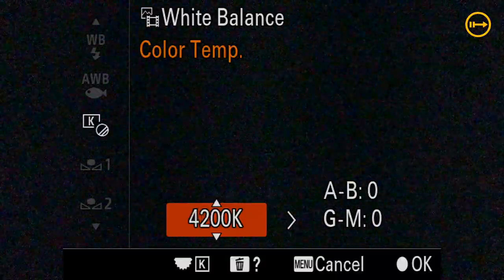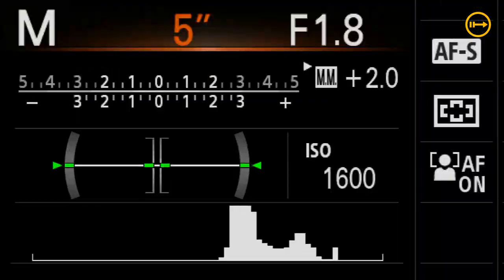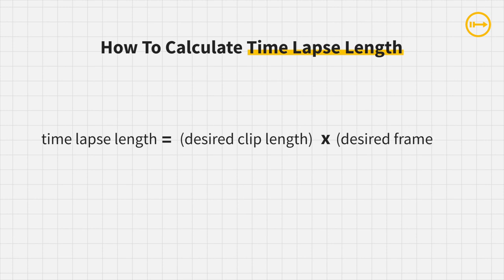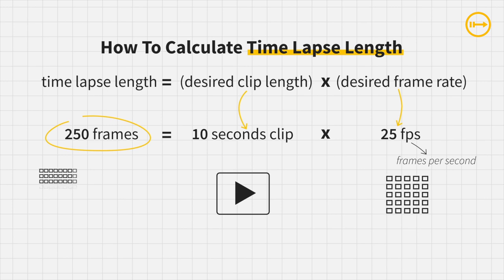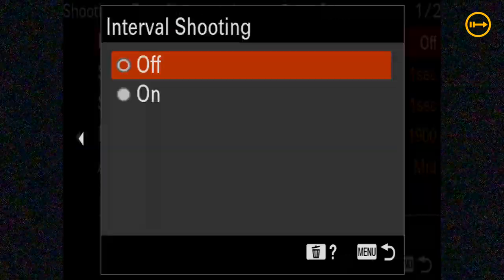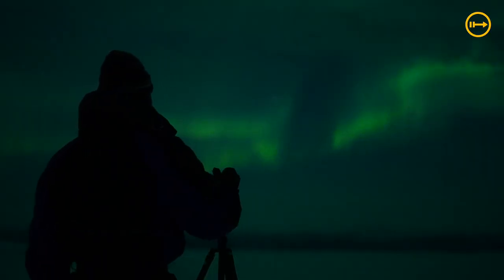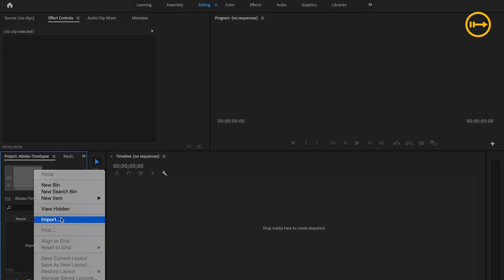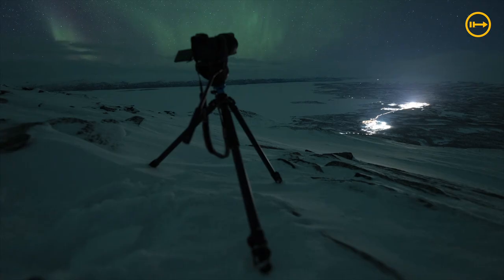How To Film This: Northern Lights Time Lapse Video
Have you found yourself on a one-of-a-kind adventure and wondering how to capture and share the magic of the experience? Want to learn the secrets of world-class filmmakers in the field to get that perfect shot?

In this first episode, we travel to the Northern Lights in Sweden, where filmmaker Bjorn Nilsson shows us how to film and edit the best timelapse video at night.

Produced and Directed by: Bjorn Nilsson

Executive Producer: Jaron Gilinsky